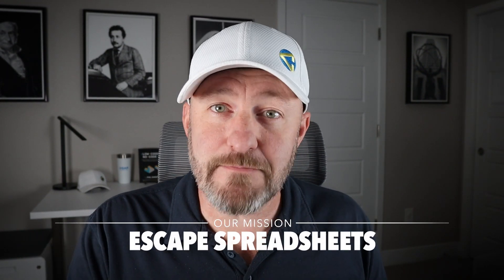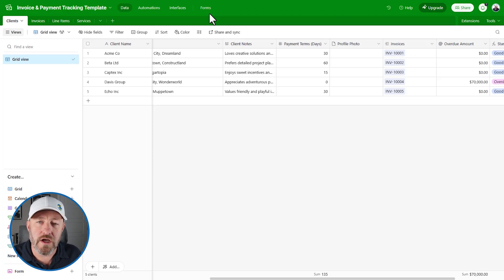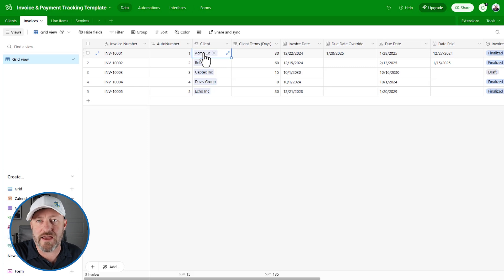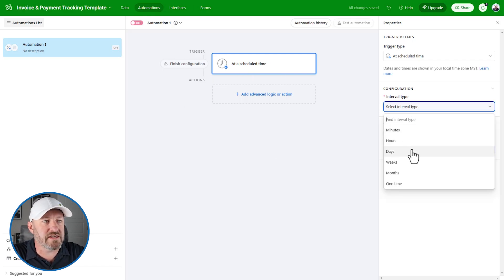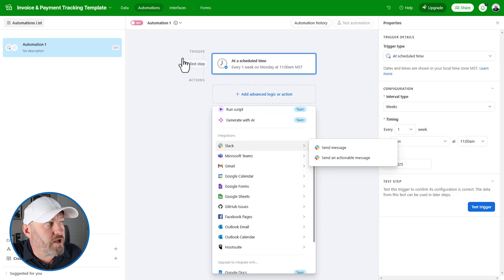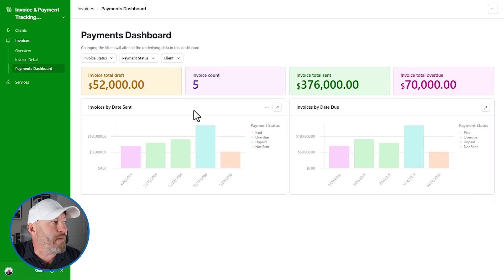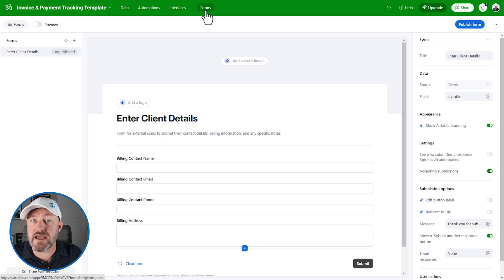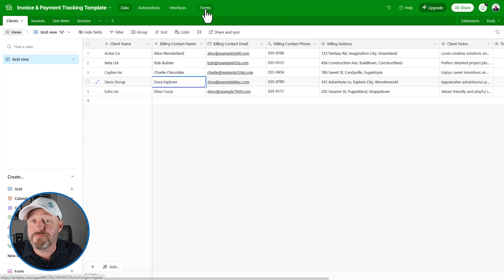Getting Started in Airtable 🚀 Updated for 2025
Are you ready to master the latest features of Airtable? Check out how to quickly get started with Airtable in 2025. This video explains all the features of Airtable like data management, automations, interfaces, and forms. Perfect for both beginners and those needing a quick refresher!

Escape Spreadsheets with our Templates!

Table of Contents: 📖 👇

00:00 - What this video covers
02:06 - The building blocks of airtable
03:20 - Data Overview
06:03 - Automations Overview
09:45 - Interfaces Overview
12:26 - Forms Overview
15:36 - How to Get More Help!